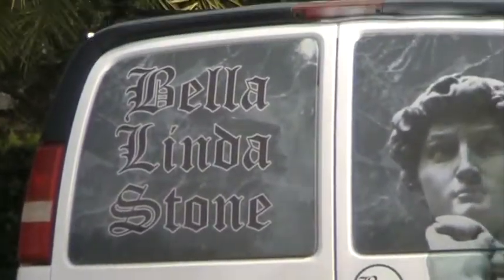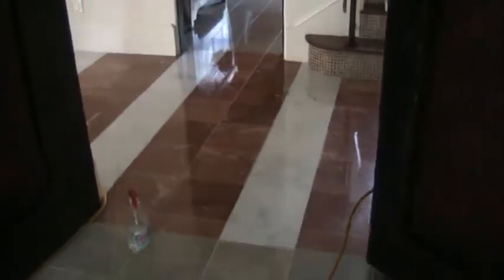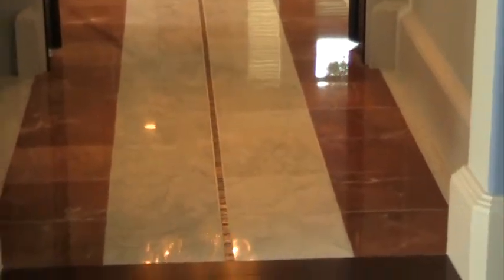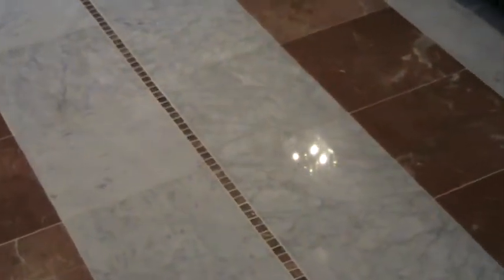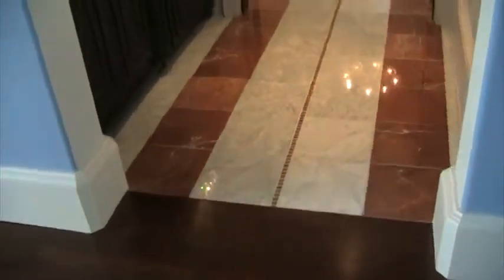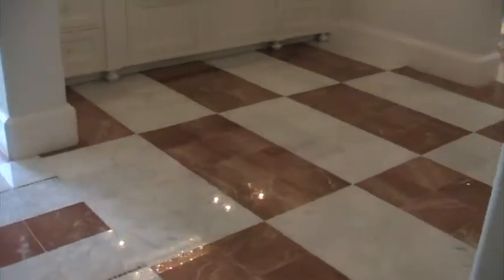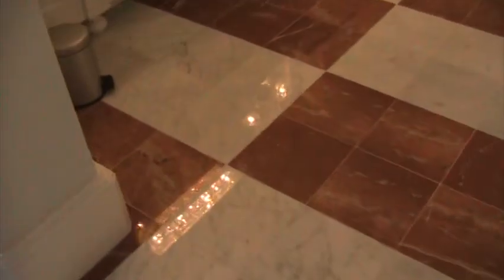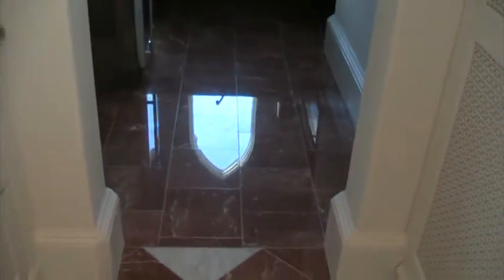Bella Linda Stone 2015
Description- Polishing, and Sealing of Marble.